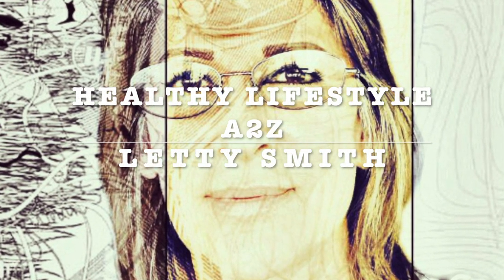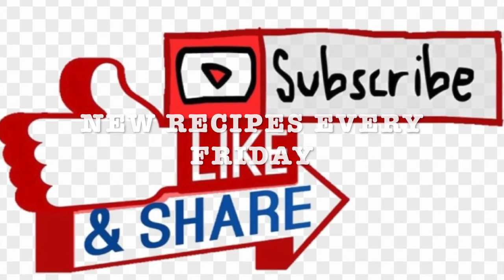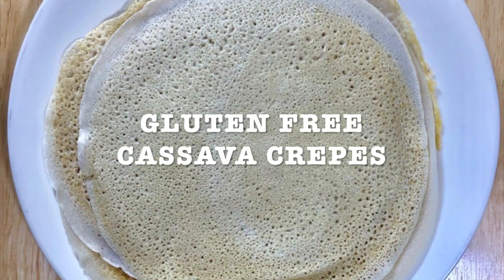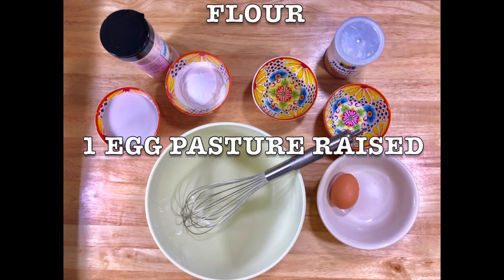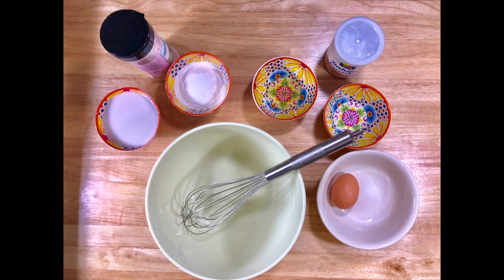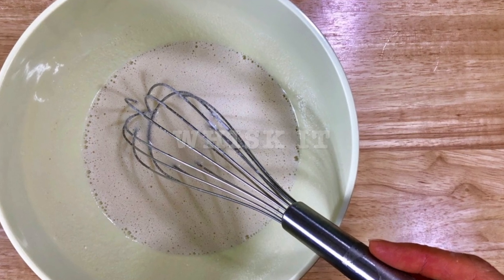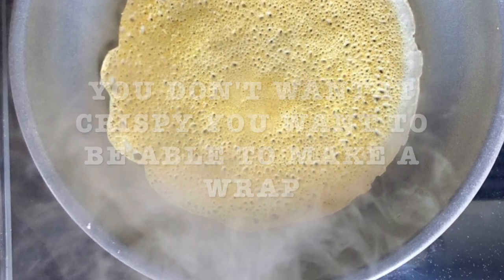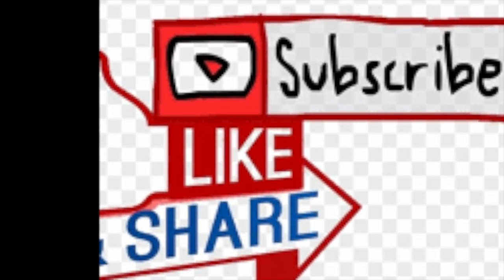GLUTEN-FREE CASSAVA CREPES/CREPAS DE YUCA LIBRES DE GLUTEN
VERY EASY TO MAKE AND HEALTHY. SO VERSATILE, YOU CAN EAT THEM WITH ANYTHING YOU WANT. SWEET, SALTY YOUR CHOISE.

MUY FÁCILES DE HACER Y SALUDABLES. SON TÁN VERSÁTILES, LAS PUEDES COMER CON O QUE QUIERAS, TU ESCOGES.

GLUTEN-FREE CASSAVA CREPES

5 BIG CREPES DEPENDING ON SPOON SIZE TO POUR THEM INTO PAN

INGREDIENTS
½ C Cassava flour
1 egg pasture-raised
¾ C walnut milk or milk of your choice
½ C water. The thinner the mix the better
½ tsp Pink Himalayan to taste
1 tbsp olive oil or oil of your choice
1/3 tbsp baking powder aluminum-free

INSTRUCTIONS

Get a bowl and add cassava flour, egg, milk of your choice, salt, baking powder and whisk all the ingredients. Heat up your pan, you can spray it with oil or use a non-stick pan. Keep it at medium to low heat. With a serving soup spoon get some mix and spread it on your pan you need to swirl to cover the whole pan, once you see bubbles flip it over. Don't let it cook too much, you don’t want them crispy. You want to be able to wrap your food.

Notes: You can serve them with anything you want. Hummus, avocado, cucumber, carrots, sauerkraut, cooked veggies, jam, almond butter or peanut, with bananas, and strawberries. Get creative!

Esta es una receta muy versátil. Para aquellos de ustedes que no comen gluten o no comen granos, esta es una gran opción. Es fácil y rápida.
Puedes poner lo que quieras en ellos, desde humus, zanahorias, pepinos, aguacate, mantequilla de maní o almendras, plátanos y fresas. incluso puedes hacer huevos revueltos y hacer una salsa de frijoles, salsa verde o roja y cubrir tu crepe de huevo con ella.
RECETA

CREPAS DE HARINA DE YUCA SIN GLUTEN

5 CREPAS GRANDES DEPENDIENDO DEL TAMAÑO DE LA CUCHARA CON LA QUE MIDAS LA MEZCLA

INGREDIENTES
½ T de harina de yuca
1 huevo criado en pastura
¾ T leche de nuez de castaña o leche de su elección
½ T de agua. Cuanto más aguada sea la mezcla, mejor para extenderla en la sartén
½ cucharadita de sal Himalaya al gusto
1 cucharada de aceite de oliva o aceite de su elección
1/3 cucharada de polvo para hornear  sin aluminio

INSTRUCCIONES

Obtén un tazón y agrega la harina de yuca, huevo, leche de su elección, sal, polvo para hornear y bate todos los ingredientes. Calienta tu sartén, puedes rociarla con aceite o usar una sartén antiadherente. Mantenlo a fuego de medio a bajo. Con una cuchara sopera, mezcla y extiéndela en la sartén, debes girar para cubrir toda la sartén, una vez que veas burbujas le das la vuelta. No dejes que se cocine demasiado, no los quieres crujientes. Puedes enrollar tu comida.

Notas: Puedes servirlos con lo que quieras. Humus, aguacate, pepino, zanahorias, chucrut, verduras cocidas, mermelada, mantequilla de almendras o cacahuate, con plátanos y fresas. ¡Se creativo!